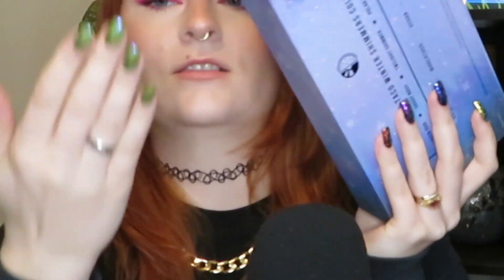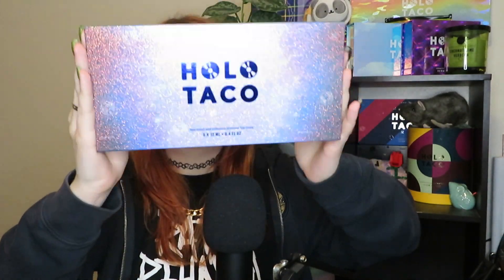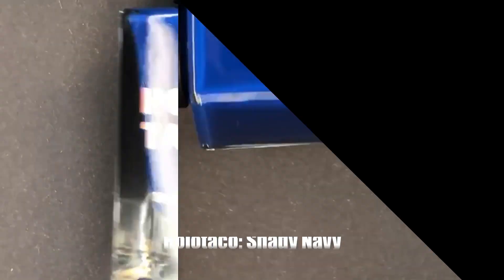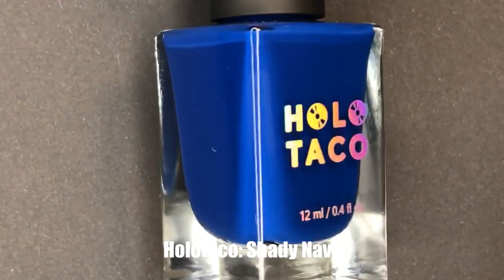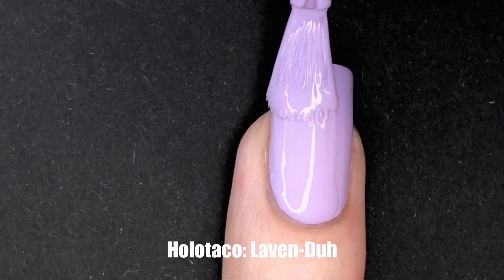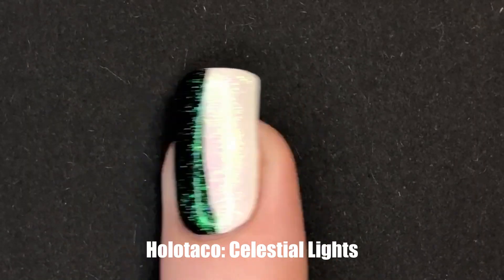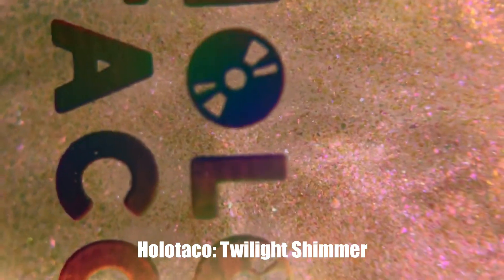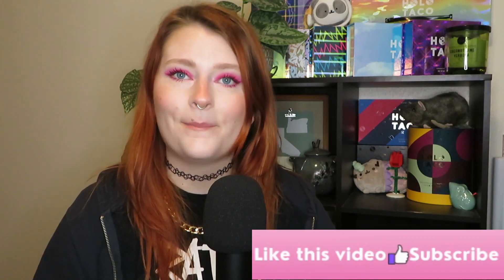❄️ Holotaco Winter Shimmers Collection ❄️Was I too critical??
Oh nelly, not sure if y'all will agree or roast me 🙀

I think this is the first time I have been meh about a Holotaco collection. I think each polish is beautiful and that there is a market for shimmers. However, I was hoping for something a little more exciting for the first HT launch of the year. While this wasn't my fav collection, Simply IS already hinting about the next collection. I'm sure she'll absolutely wow us several times in 2022!